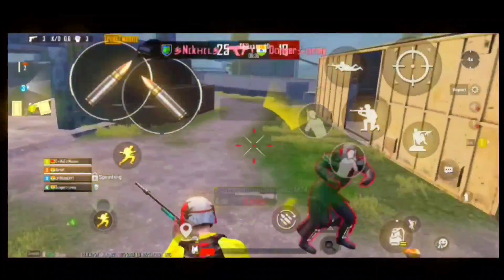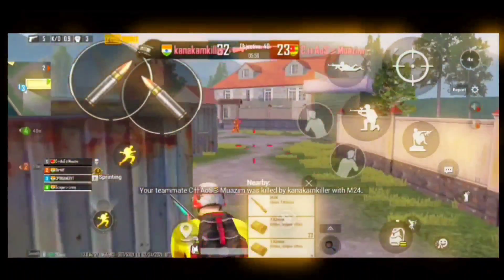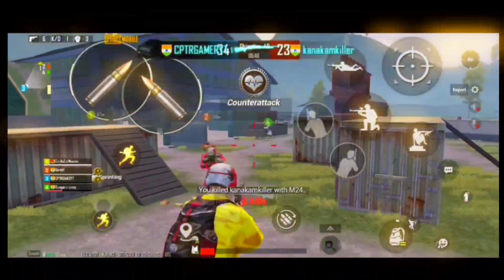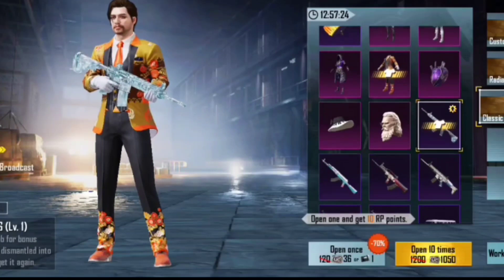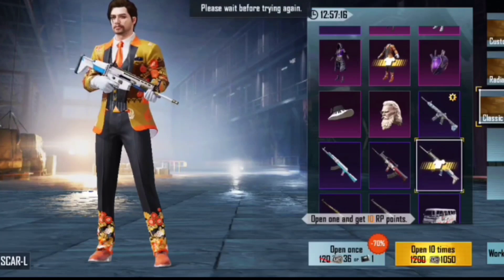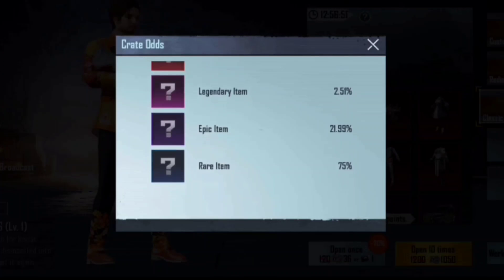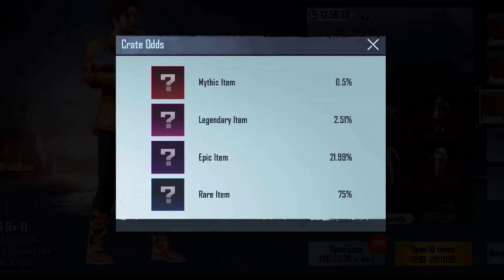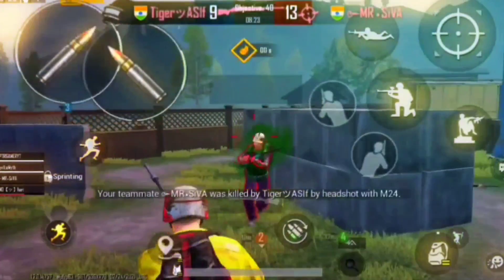പഴയ GLACIER മരിച്ചു ഇനി പുതിയ LEGENDARY GLACIER 🔥| PUBG MALAYALAM | BGMI